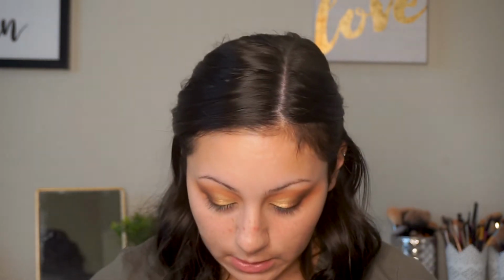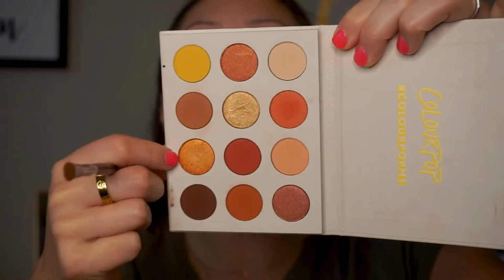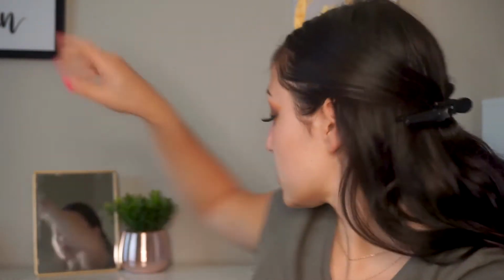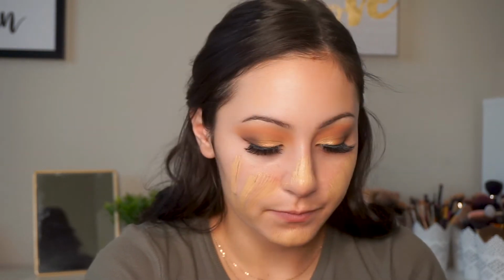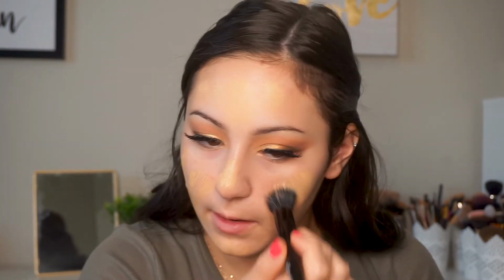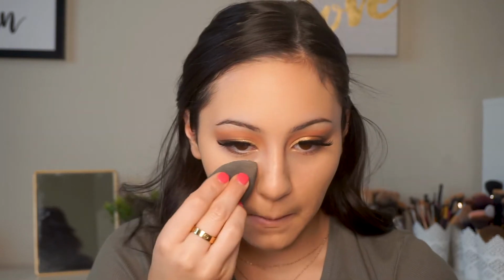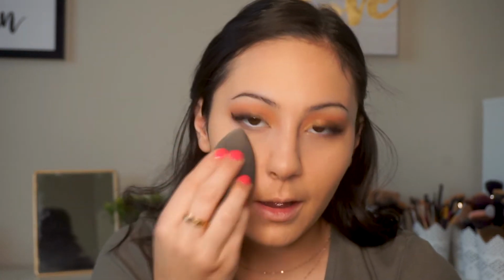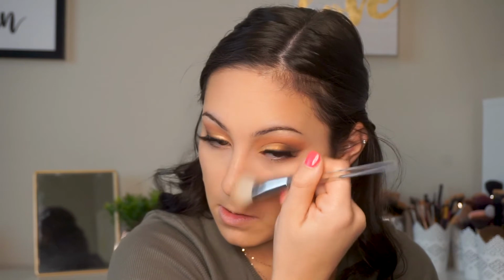FULL GLAM GOLD MAKEUP | 2018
Hello loves!
Today's video I am showing you how to go from 0 to 100 full beat face!! I only used 1 palette to create this look and it's an affordable one!

Products mentioned:
Colourpop Yes Please palette
Cosmic lashes Angelica
Maybelline Superstay 24 hour foundation
Urban Decay naked concealer
LA Girl loose powder in banana yellow
Kat Von D shade and light palette
Morphe brontour in celebutante
Essence Satin touch blush in 20 satin love